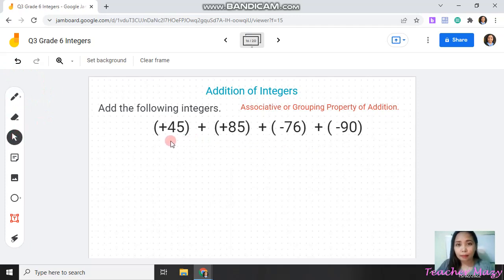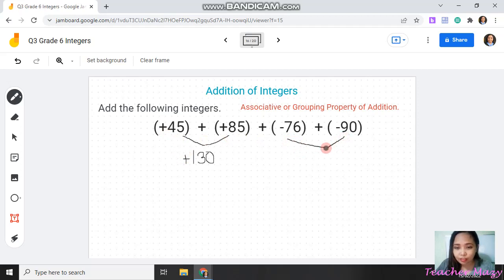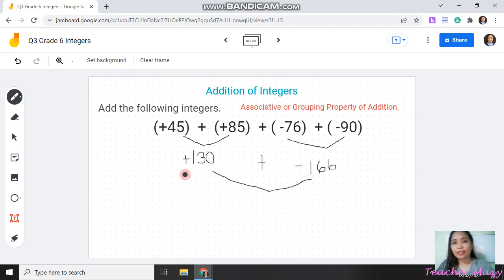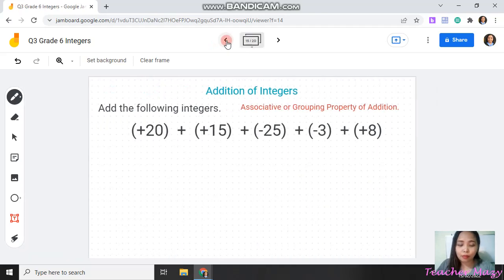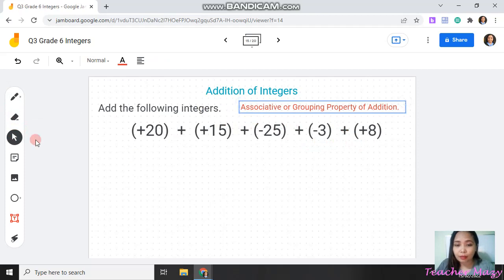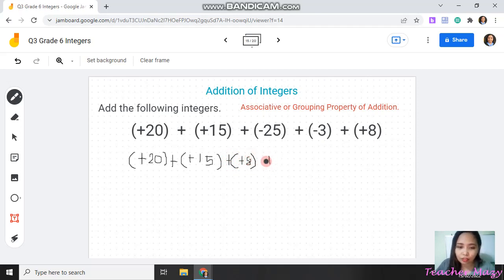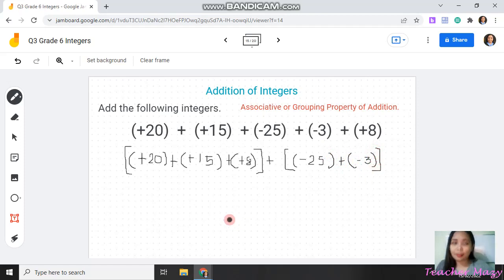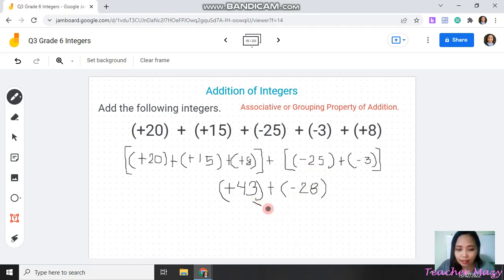Adding Three or More Integers | GROUPING METHOD | TEACHER MAZY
Hello aMAZYng people! Teacher Mazy here and welcome to my teaching channel.
In this channel, I will share with you my journey as a teacher, tutorial (mostly Maths), and tips and tricks that you may use in teaching.